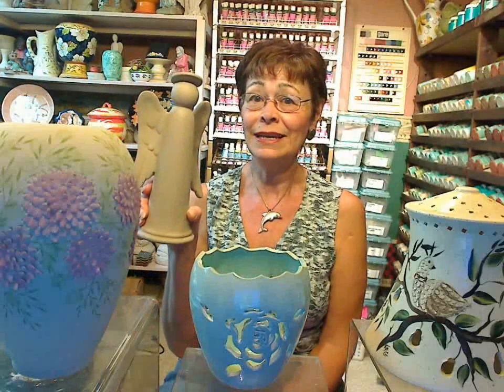Clay Lifting Recorded Webinar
A unique way to transform a plain piece of eather hard greenware this technique may be applied to:
Hand thrown pottery
Drape shapes
Cast pieces

Use this technique to create flowers for the summer months, pine cones for the winter months.

This is a great way to enhance birds and ducks by lifting the feathers.

Of coarse Liz will want to throw in a couple of brush strokes!Â  She will show you how to do a shadow leaf with a "press, wiggle and lift" stroke!